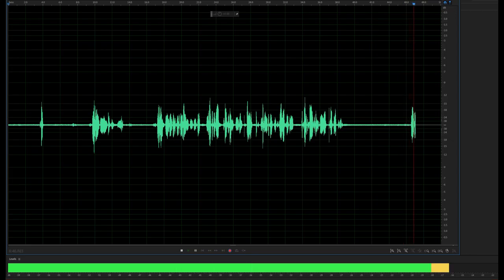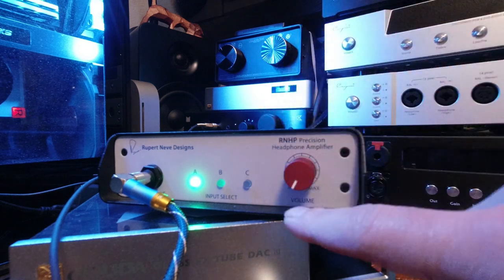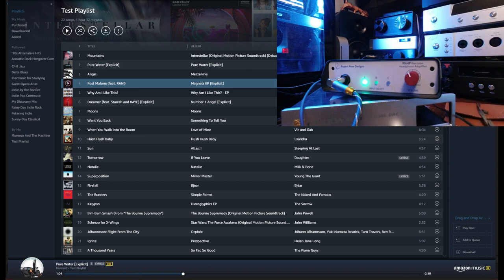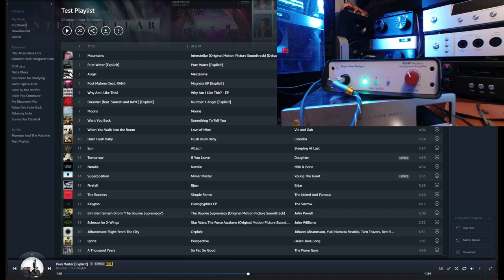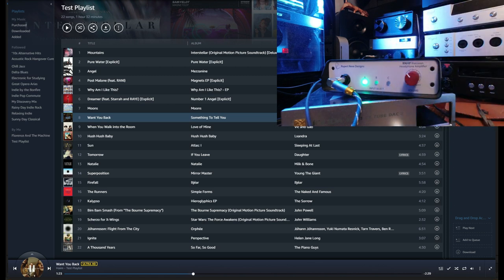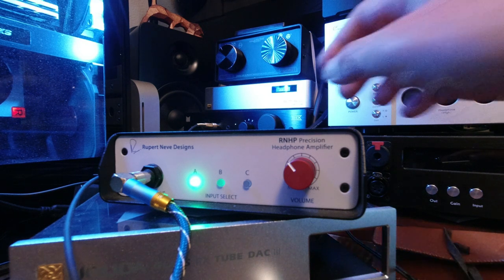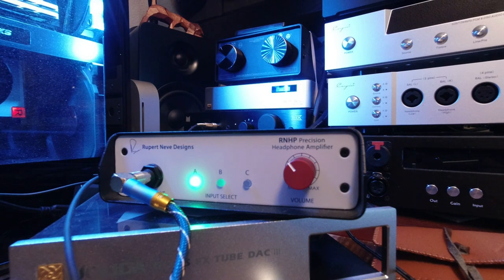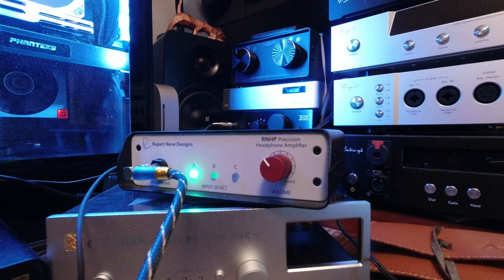Does The Monolith THX 887 Sound Better Than The Rupert Neve Headphone Amplifier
Rupert Neve Headphone Amp